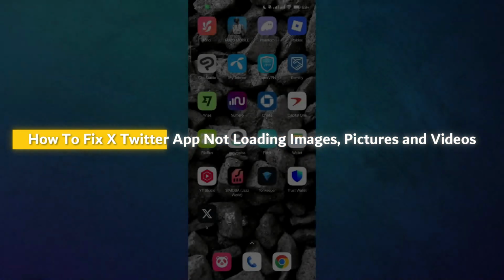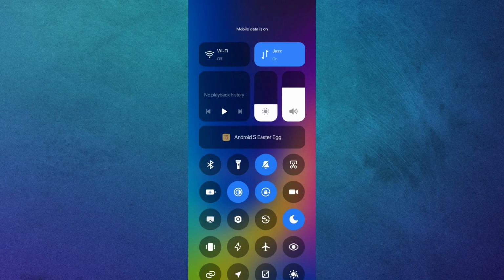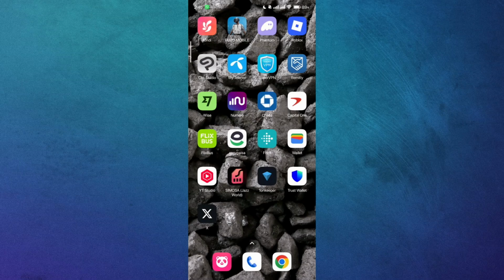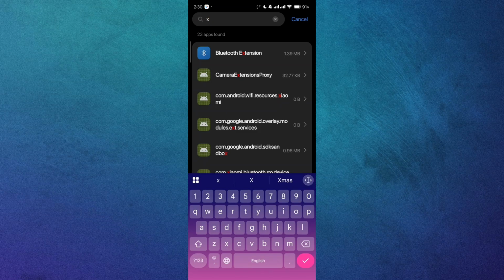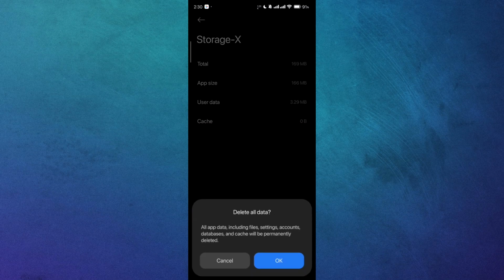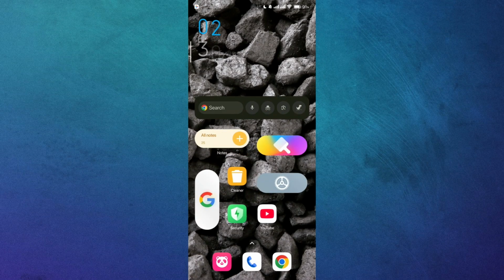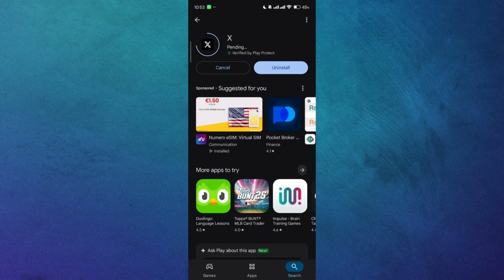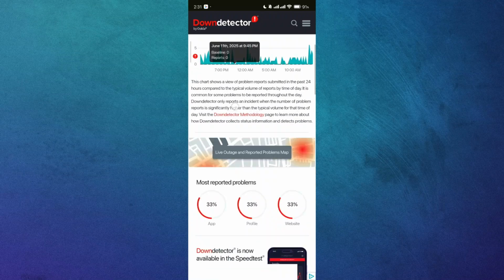How to Fix Twitter App Not Loading Images, Pictures, and Videos – Ultimate Guide 2025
Are you struggling with the Twitter app not loading images, pictures, and videos? In this comprehensive tutorial, we’ll walk you through step-by-step solutions to resolve this frustrating issue in 2025. From checking your internet connection to updating the app, we cover all the essential troubleshooting steps. Follow along as we guide you through clearing cache, adjusting settings, and more to ensure your Twitter experience is seamless. Don’t miss out on your favorite content—let’s get your Twitter app back to normal!